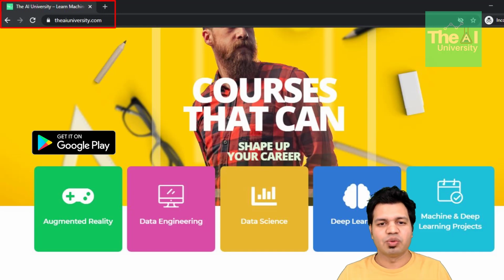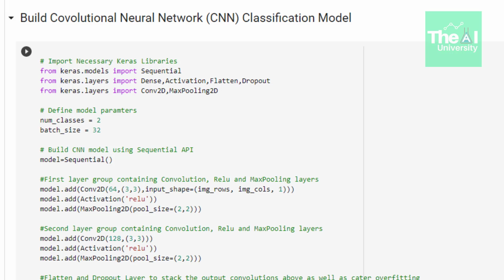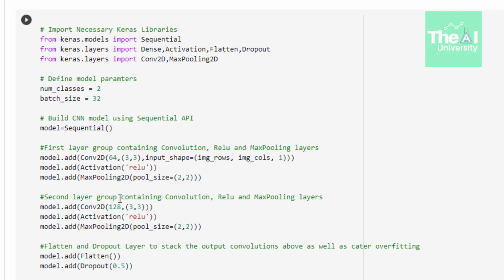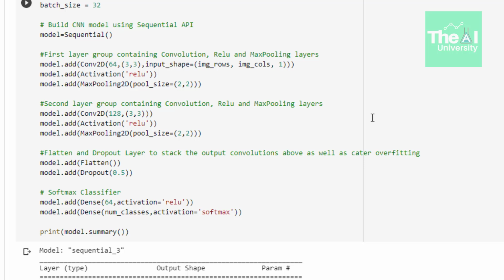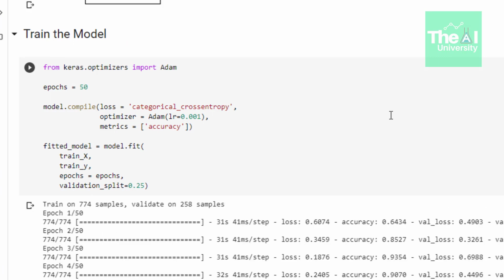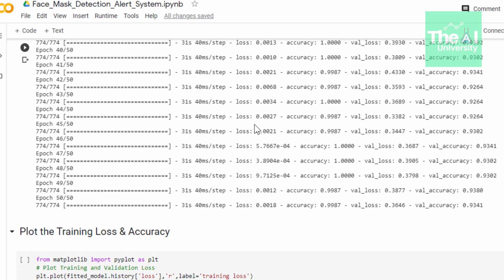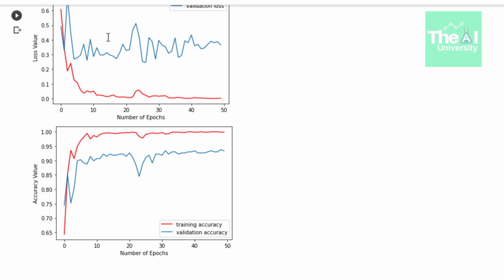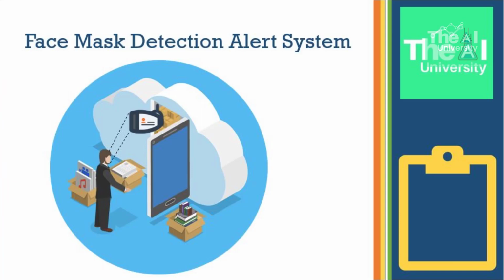Build FACE MASK DETECTION ALERT SYSTEM OpenCV Keras - Part 2 | Face Mask Detection system CNN Model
This video titled "Build FACE MASK DETECTION ALERT SYSTEM OpenCV Keras - Part 2 | face mask detection system CNN Model" is a part - 2 of Face Mask Detection System where we will see how to Build a Face Mask Detection System that can detect a person in real-time if he/she is wearing a mask or not using CCTV camera with quite a good accuracy. After that, he/she is denied access to places where authorities have strictly asked to wear the face mask. After denying access to the person, authorities will get an alert email in real-time where the person’s photo will be attached. May be screen panels could be installed at the entrances where a person when denied can see a pop-up Warning Message where he/she would be advised to wear a mask before getting access. This kind of Face Mask Detection Alert System has applications at Airports, Hotels, Public Buildings like Driving Licence Offices, and other major places where we expect large public gatherings. We will be using Python, OpenCV, Keras with Tensorflow as a backend for building the Deep Learning Convolution Neural Network model in this project series. This project is very useful to check Covid-19 spread and contains details of building Convolutional Neural Network as well as Training it, saving, or serializing it, plotting the architecture of Deep Learning Model.

Get the "The AI University" Android App on Google Playstore